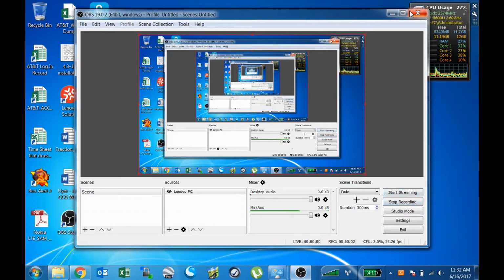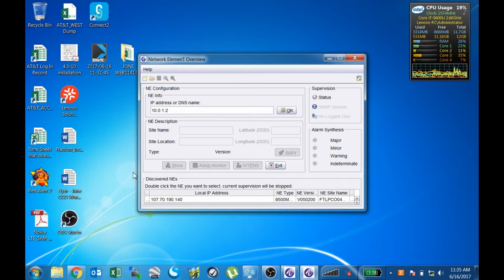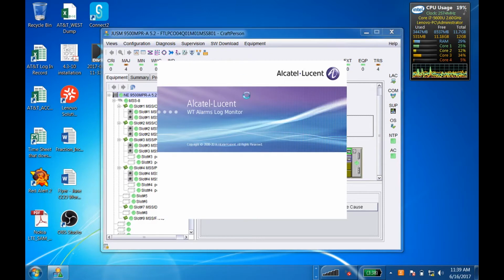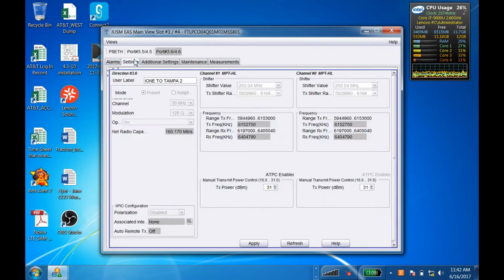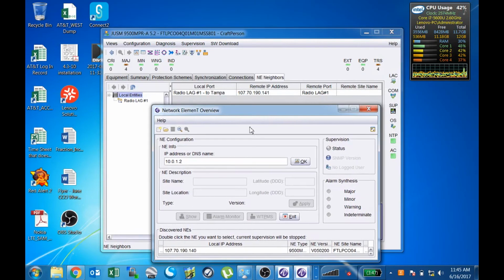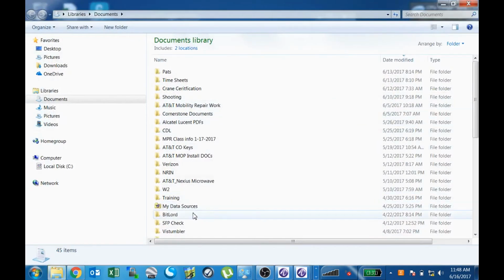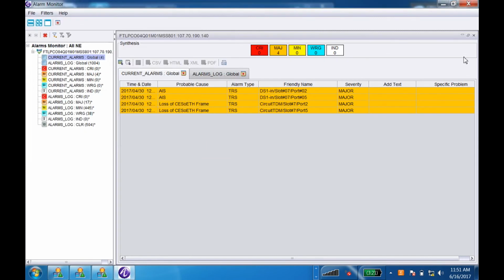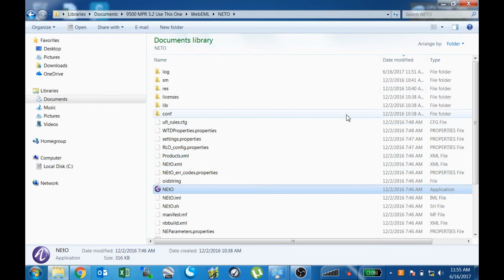9500 MPR Basics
This video is part of a training series for Cornerstone Tower employees.